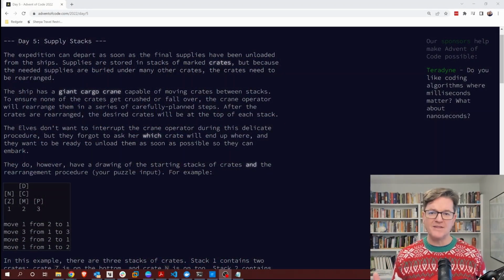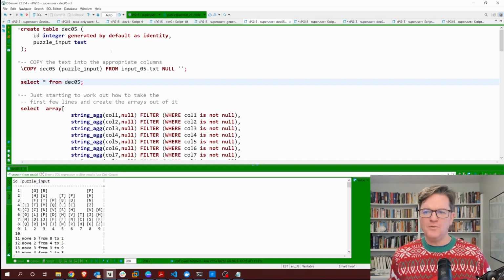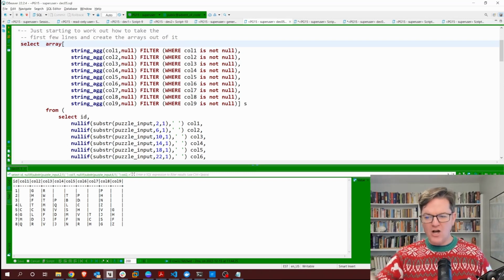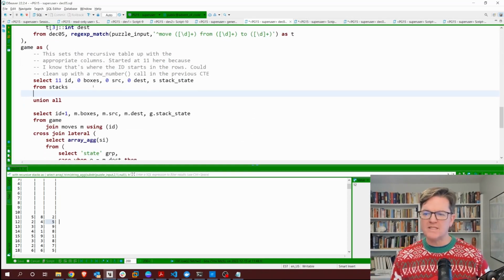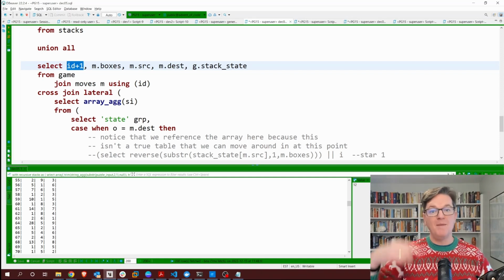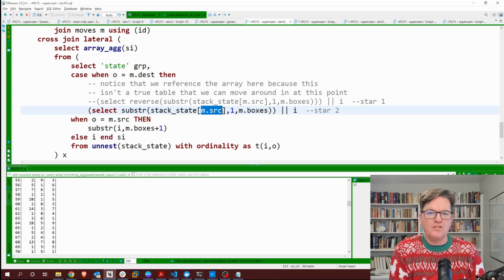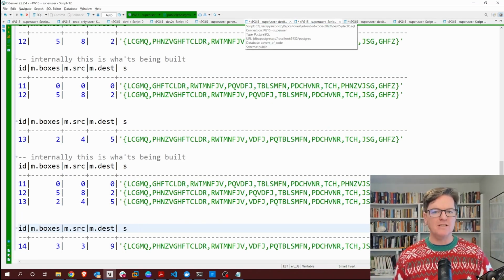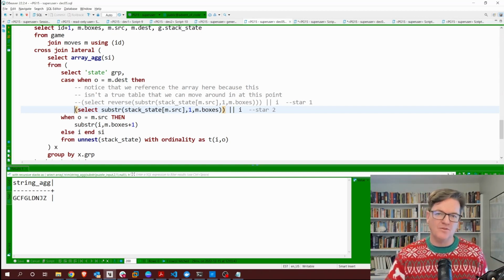Advent of Code 2022 - Day 5 with PostgreSQL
For the 2022 Advent of Code I wanted to use PostgreSQL and SQL to solve the puzzles each day. In Day 5, I take a deep dive into recursive CTEs and arrays to solve this puzzle.

00:00 - Intro Day 5
11:08 - Recursive CTEs In-depth
24:10 - Star 1
25:10 - Star 2